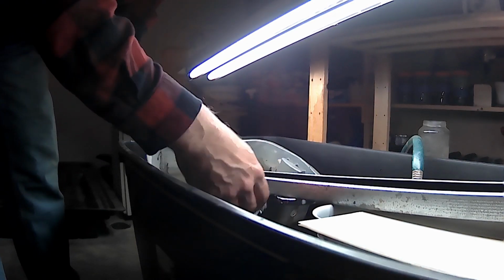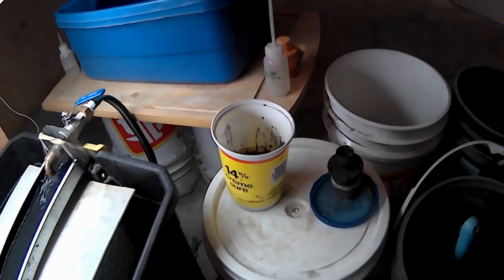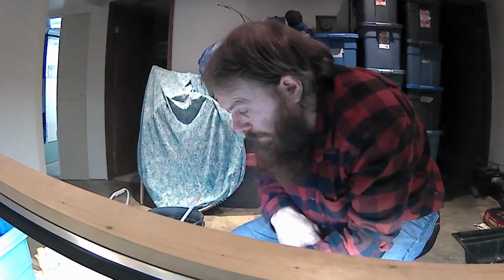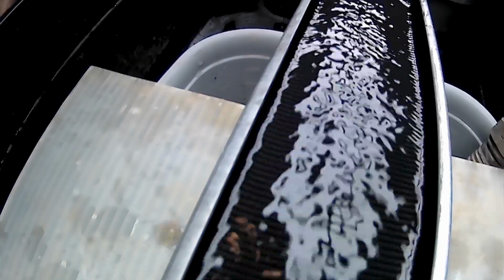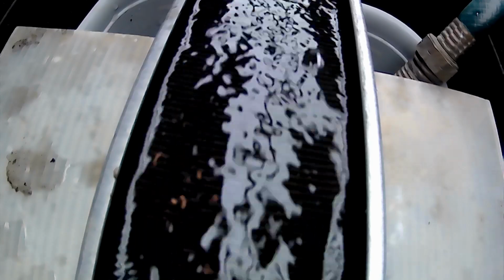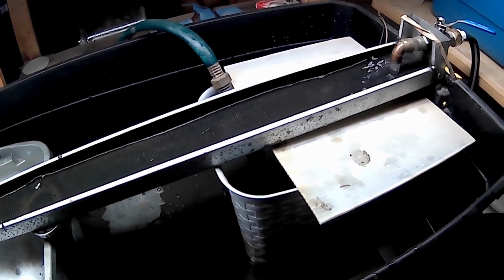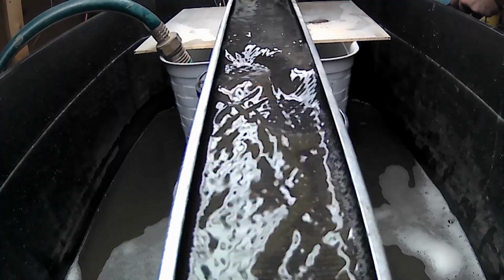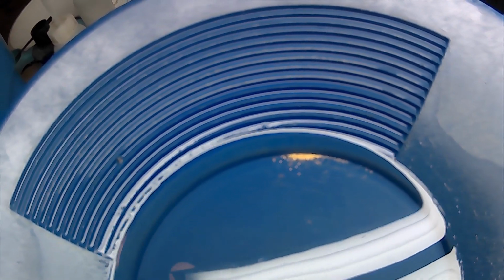Trick or treat clean up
On Halloween me and my Wife went out to the Nation River claim. We thawed some dirt from a good area and dry classified it. Once we got over half a bucket we reclomated and packed up the dirt to be processed at home. This video is this dirt's story. It gets run on the home made mini sluice in the basement of hillbilly headquarters. The cons from the sluice run then get panned out, for a final clean up. Total gold weigh was .25 gram not bad for half a bucket. Thanx for watching.